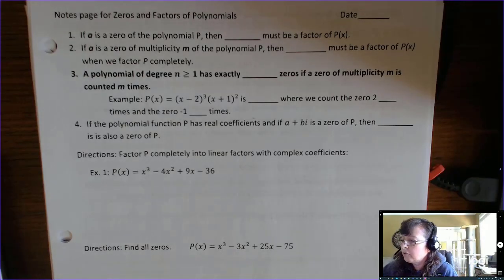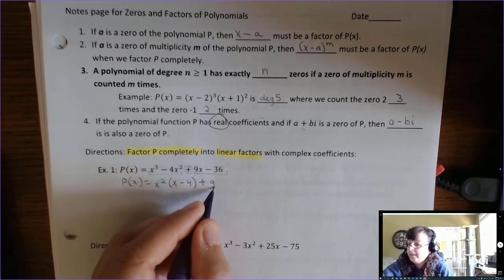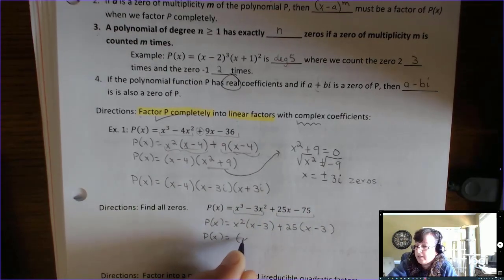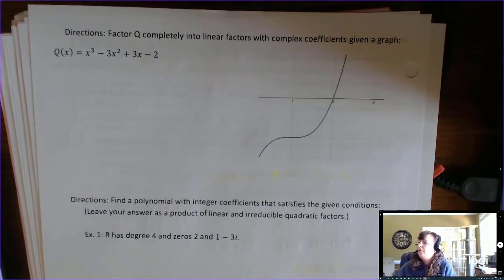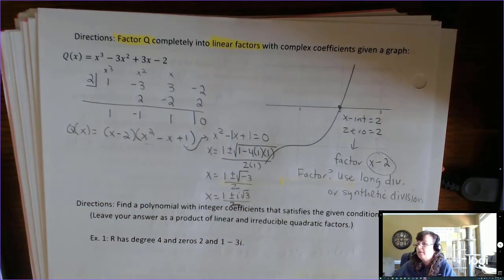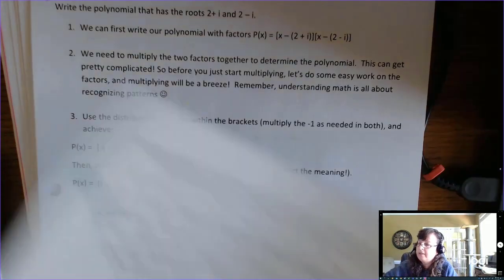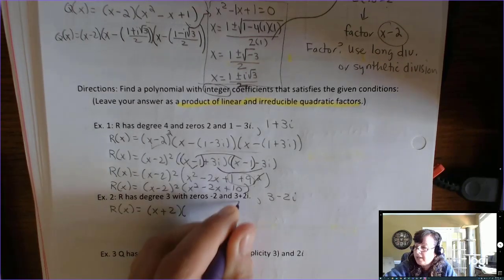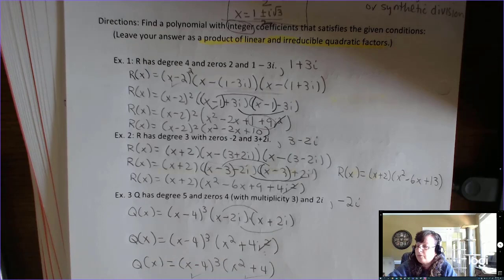Zeros and Factors of Polynomials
WTCC

zeros, factors, linear, irreducible quadratic, conjugates, degree, multiplicity